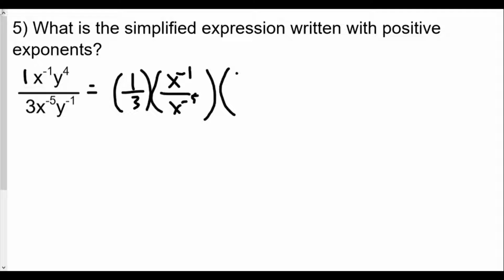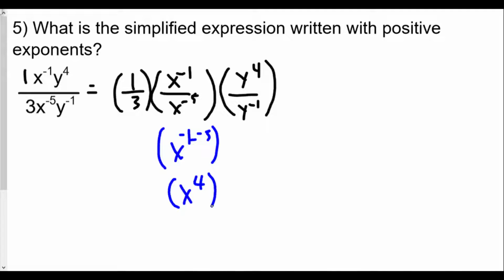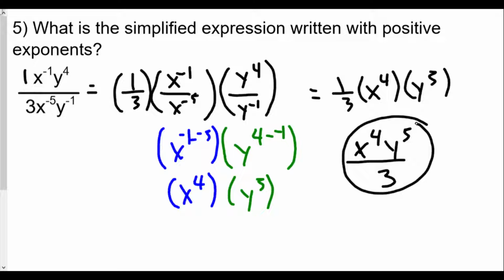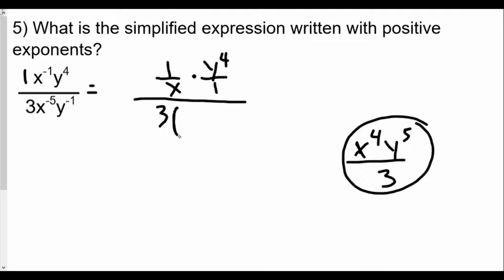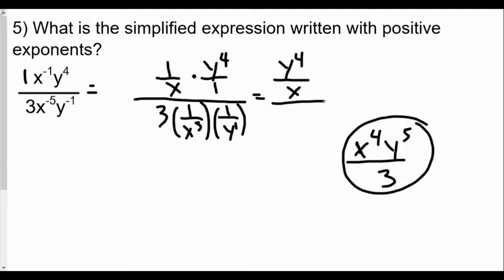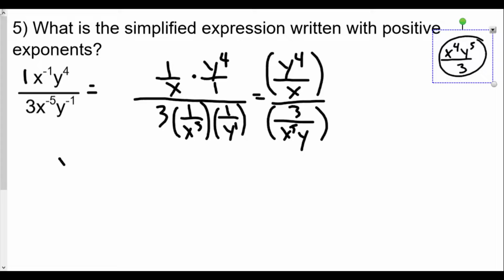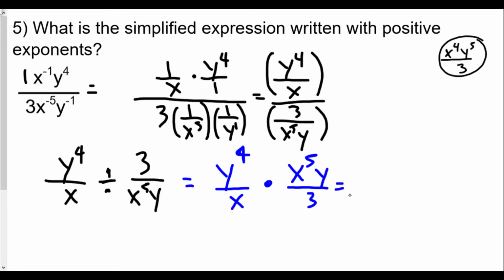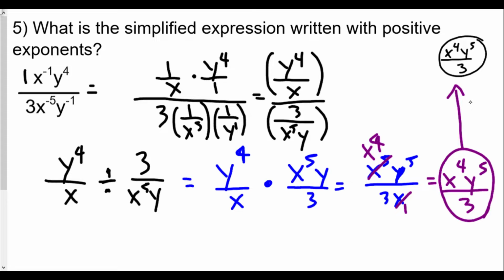MRS21 Fall 2021 Final Review Question #5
In this video we simplify a rational expression that has negative exponents.
This is done in 2 different ways.